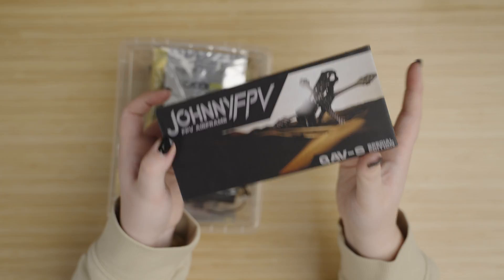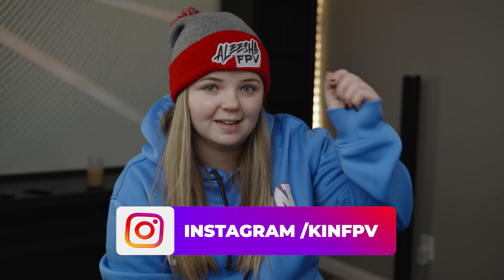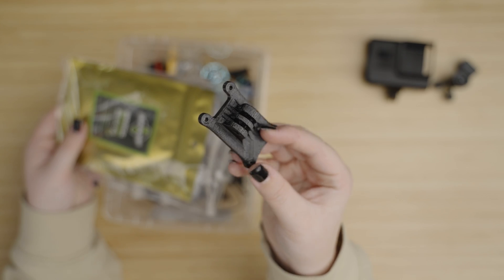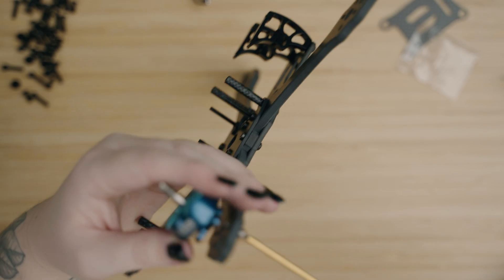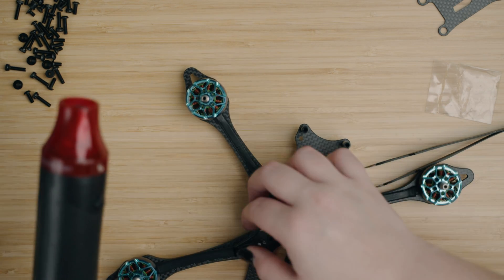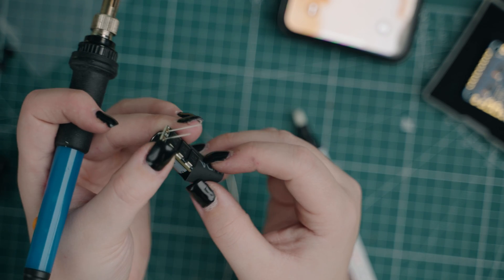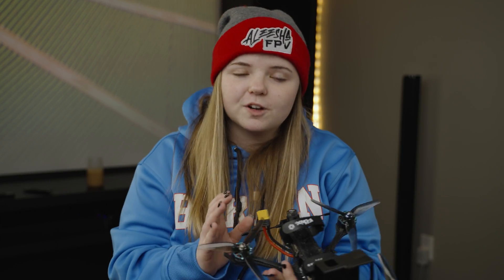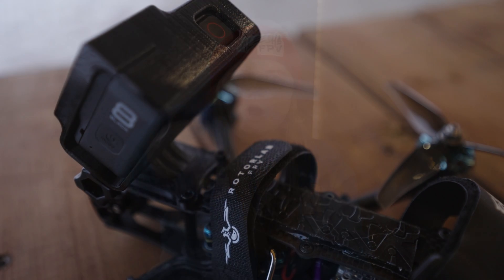Building an FPV Drone! | FETtec G4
We are building a drone in this one today! We finally made the jump to FETtec and I couldn't be more excited. If you have any questions please let me know!

Shout out to @evpv.13 for all the help with this and my other garb! Thanks for being a real one

Video Chapters:
00:00 Introduction
00:59 FETtec Unboxing
02:30 Other Components
05:00 Building the Frame
07:24 Motor Install
08:04 Spike Absorber
09:00 ESC tinning
11:00 Vista
11:44 Motor Wires
17:51 Lipo Test
18:04 Outro

FPV Drone Build:
Frame: KinFPV Atlas V2 & Lumenier QAV-S JohnnyFPV Edition
Motors: IFLIGHT XING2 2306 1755kv
Flight Controller: FETtec KISS G4
ESC:  FETtec 45A 3-6S 4-in-1
Vista: Caddx Polar Vista Kit Starlight
Goggles: DJI Goggles V2
Radio: TBS Tango V2